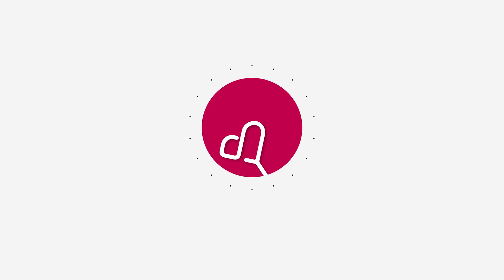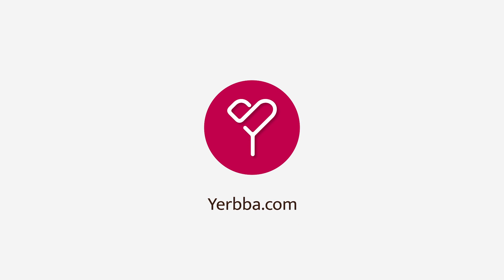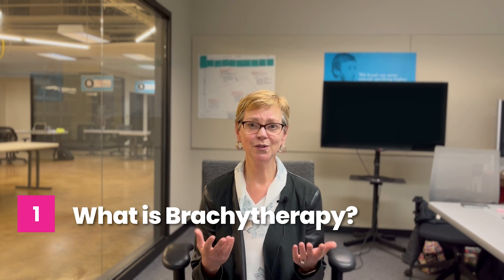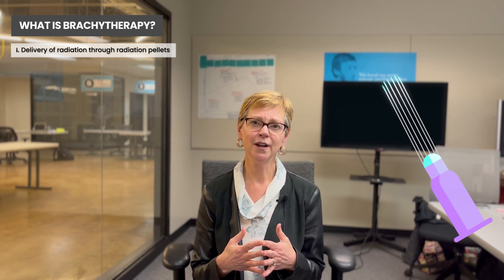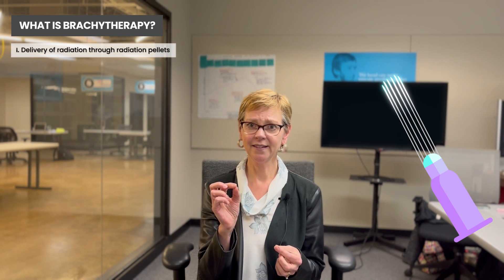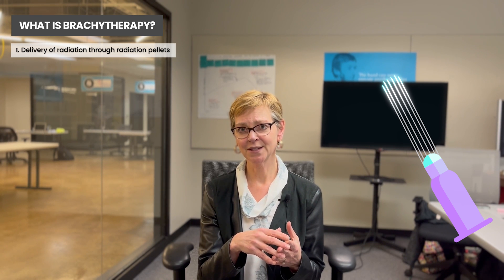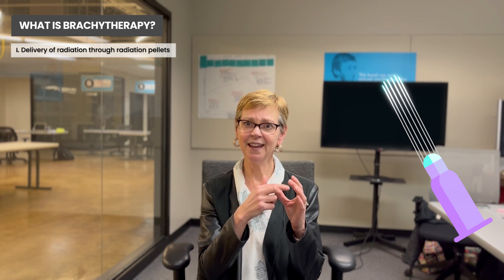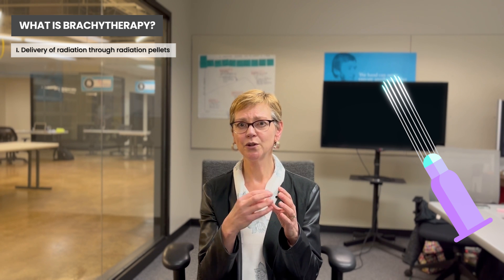Brachytherapy Radiation for Cancer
What is brachytherapy? Can brachytherapy be an option in the early stages of breast cancer or is it risky? In this video, Dr. Jennifer Griggs explains everything you need to know about brachytherapy.